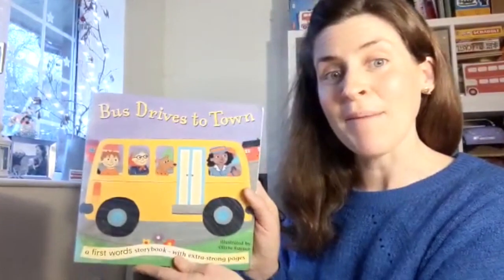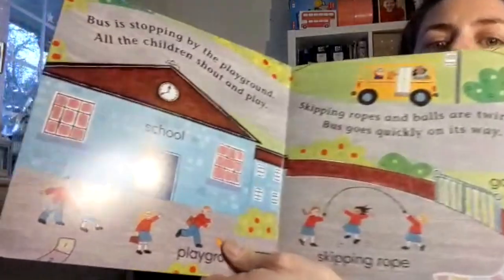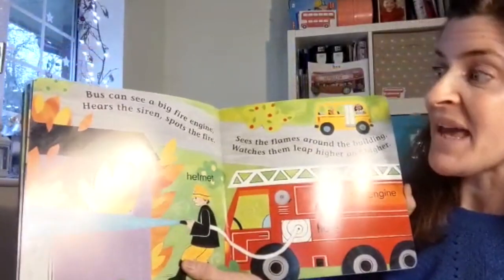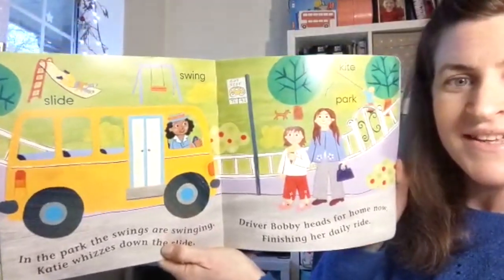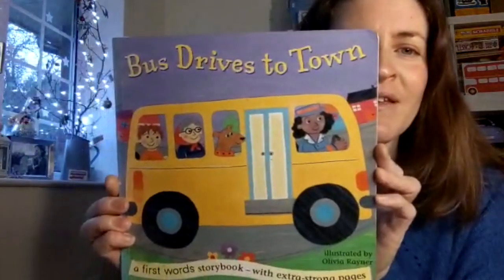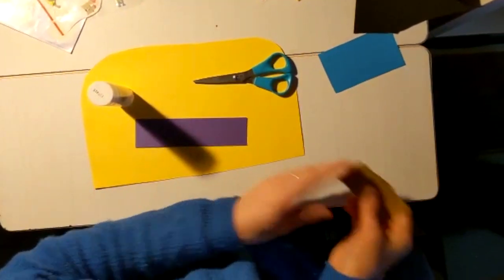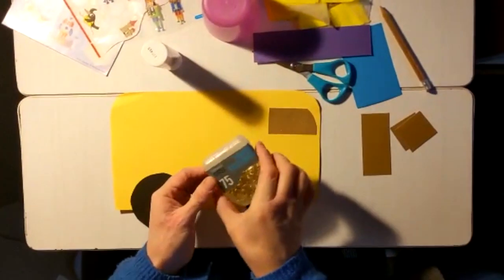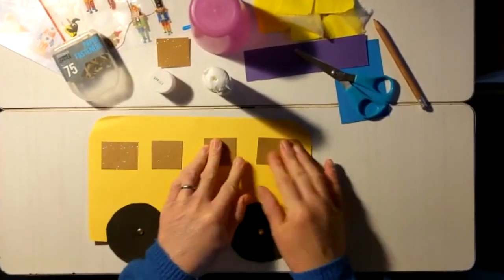Starfish 3rd December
Hello! We're back again with another Starfish Online! This week, Katie's reading 'Bus Drives to Town'! And for the craft, you'll need:
some coloured card (lots of different colours!), a pencil, scissors, pritt stick and split pins. Katie is also using some patterns she has cut out, and some stickers of characters to go on her bus.

Find out more about our Christmas events (and book your place for Family Carols) by visiting our